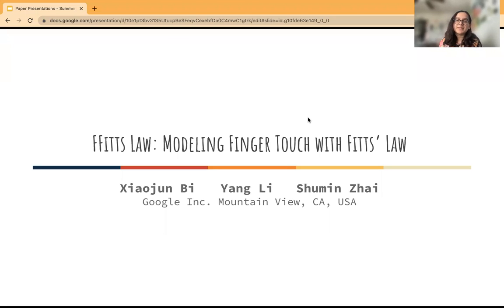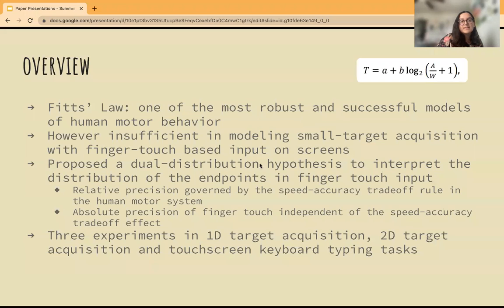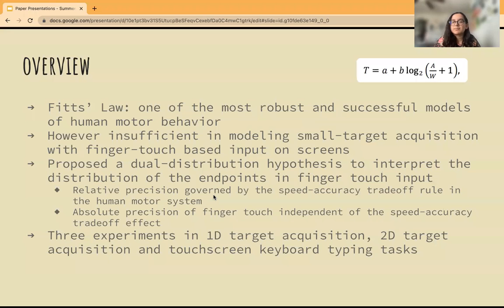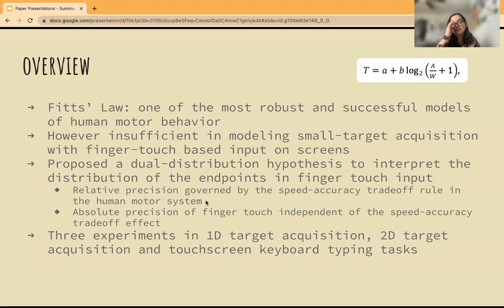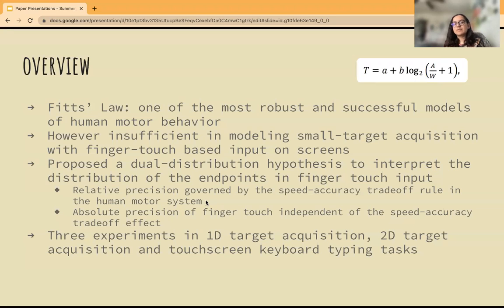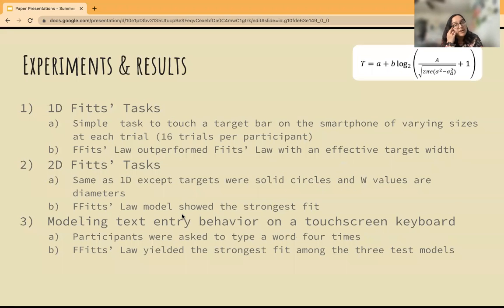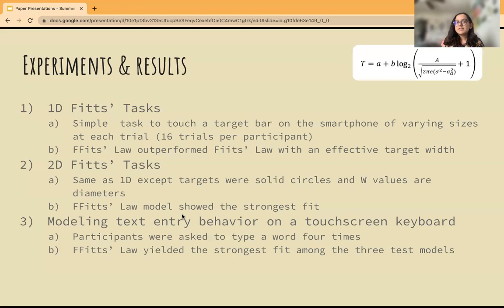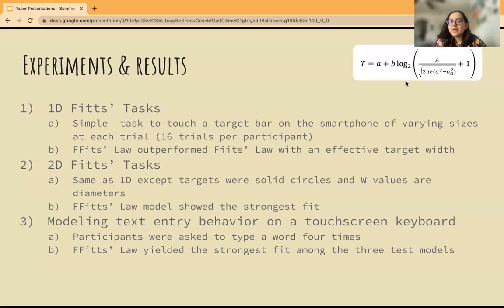FFitts' Law Paper Presentation